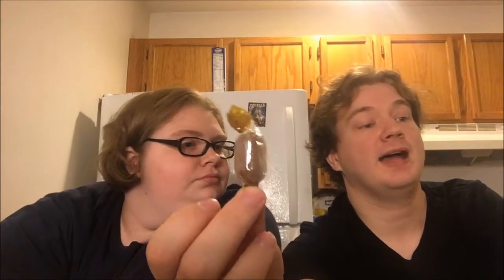Snack Time with Fat and Lazy - Episode 72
In this episode we try Mince Pie Candy from England, El Almendro Turron from Spain, Brevas con Arequipe from Colombia, and Xu Fu Ji Black Sesame Candy from China